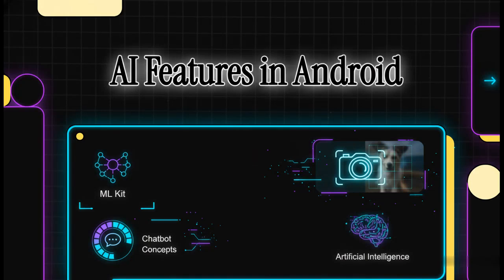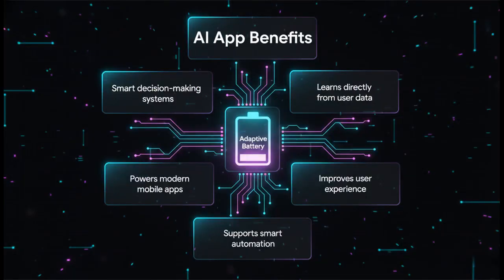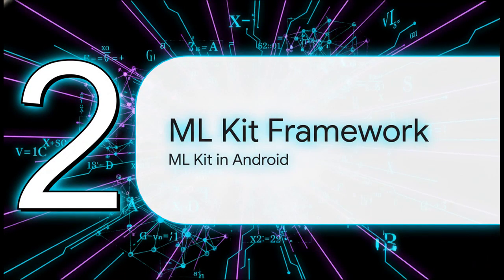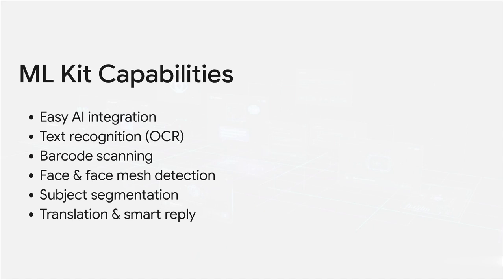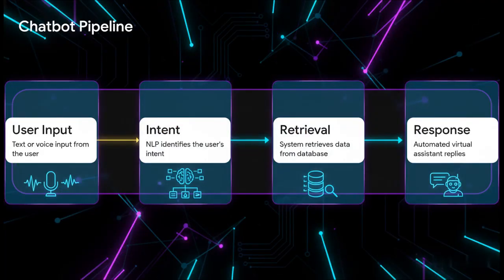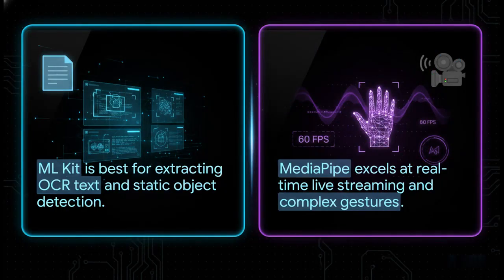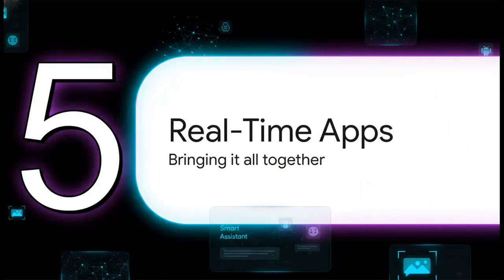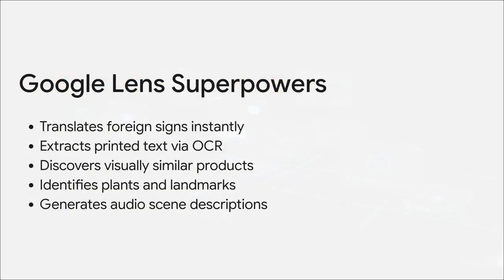Mobile Android Development Day 39 English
📱 Mobile Android Development – Day 39
Welcome to Day 39 of the Mobile Android Development Series! 🚀
In this session, we will learn: ✅ Introduction to AI in Android ✅ Google ML Kit ✅ Image Recognition ✅ Text Recognition ✅ Chatbot Concepts ✅ AI Use Cases
Artificial Intelligence enables Android applications to become smarter through machine learning and automation.
🎯 Learning Outcome: By the end of this session, you will understand AI basics and how ML Kit can be used in Android applications.